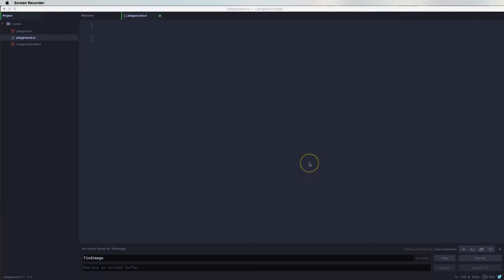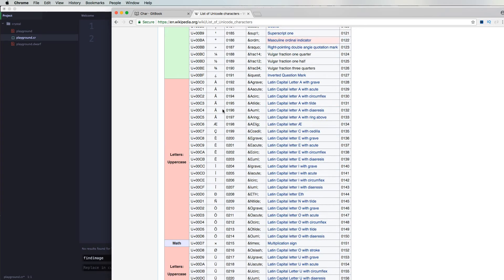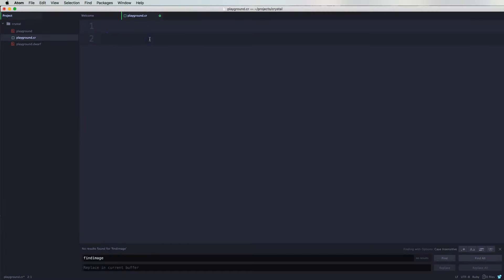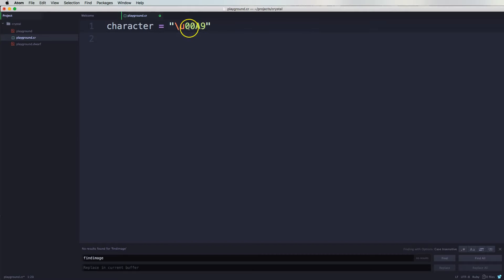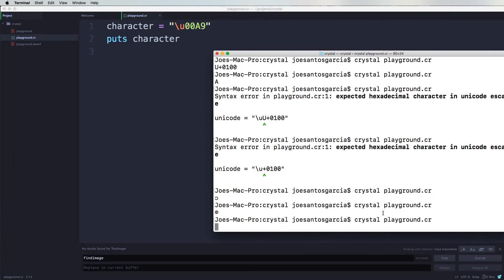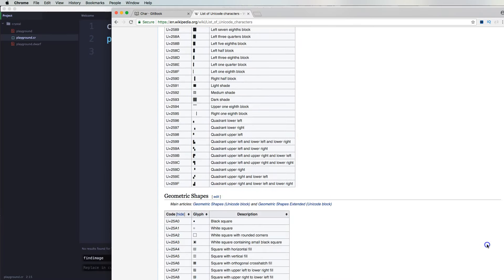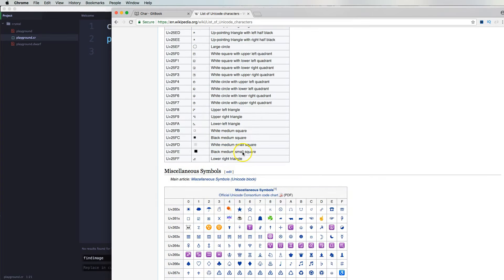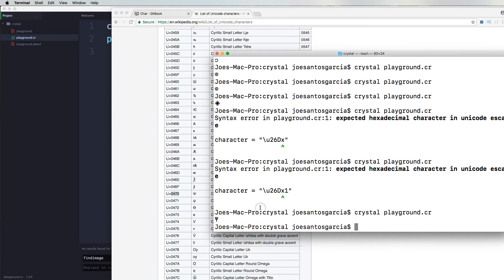#10 What is Unicode?